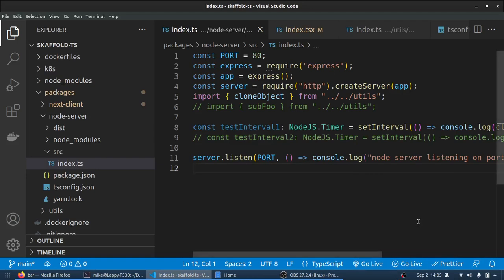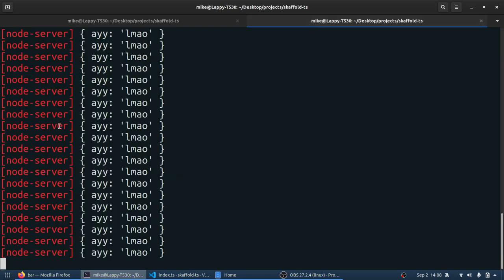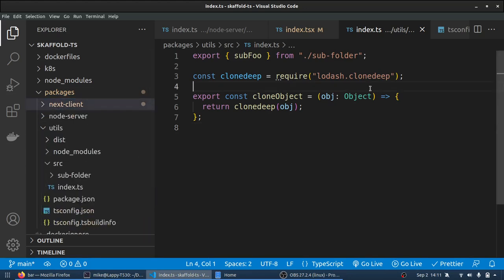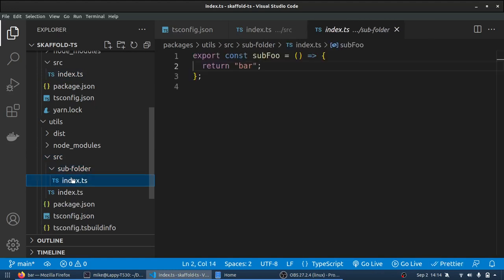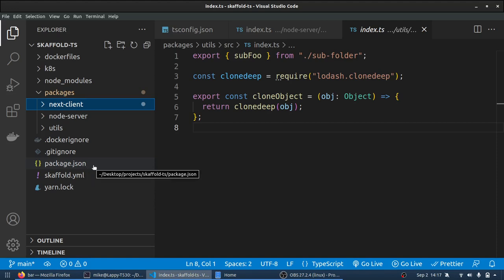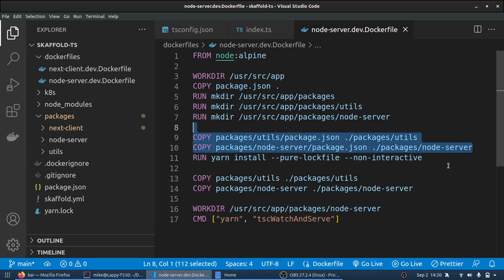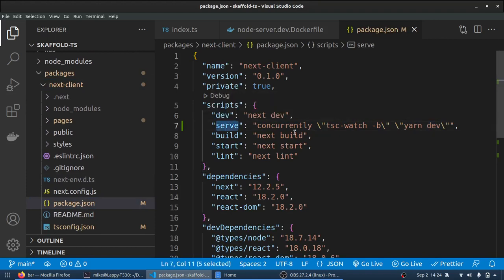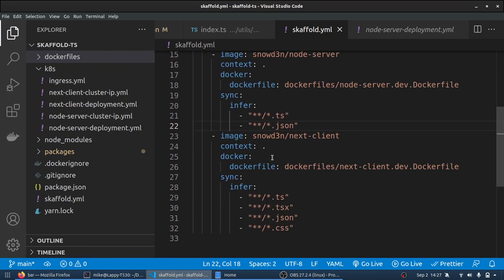Share Typescript In Local Kubernetes Development with Skaffold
How you can make changes in a shared code package and see those changes reflected quickly in your local kubernetes cluster on all the pods that use the shared code, both frontend and backend.

Technologies used:
Next.js (React)
Node.js
Typescript (project references)
Yarn Workspace (for consolidating node modules)
Docker
Kubernetes
Skaffold
Minikube